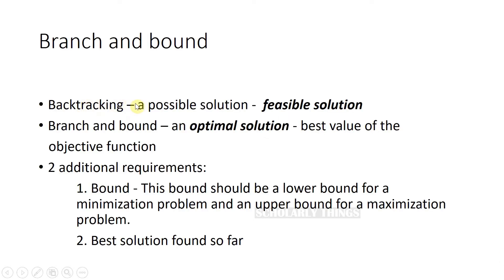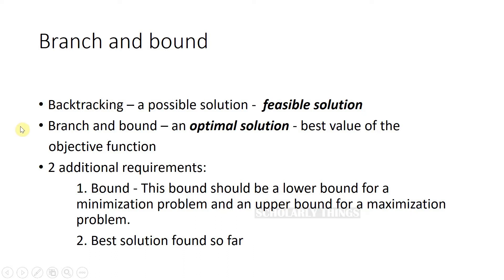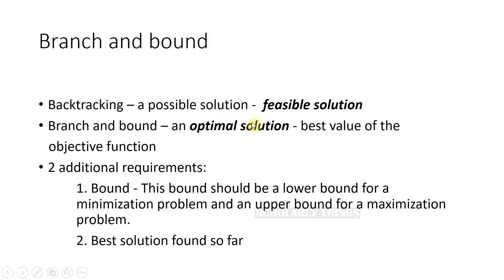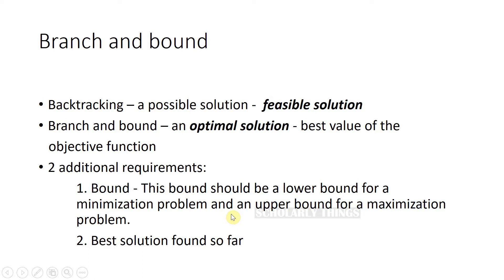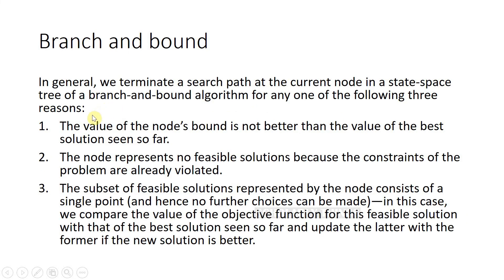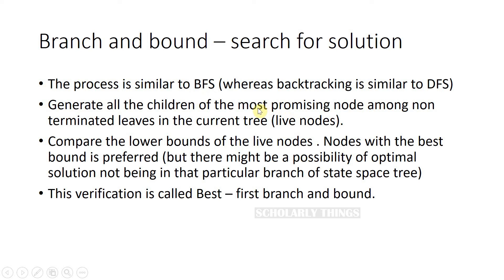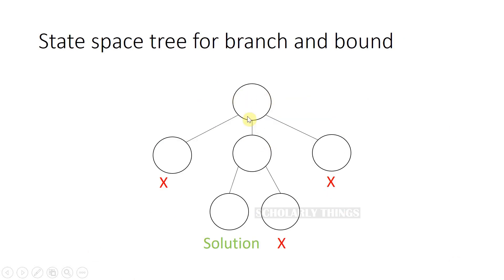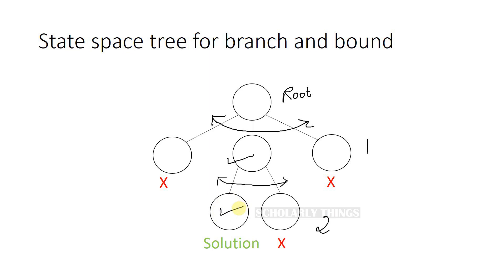Branch and bound | Coping with limitations of algorithm power | Scholarly things